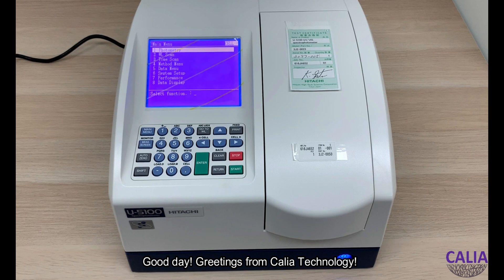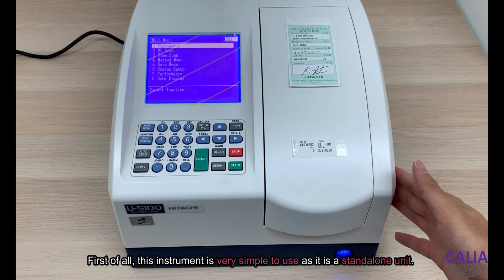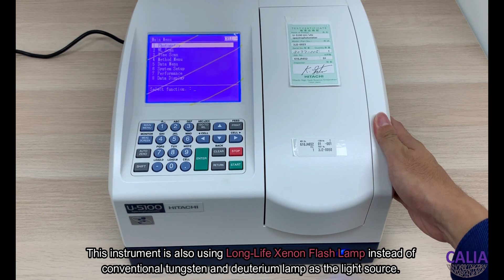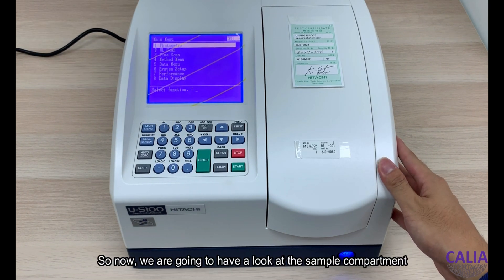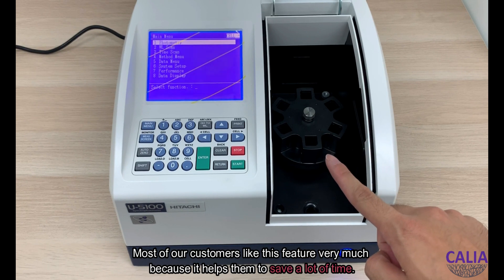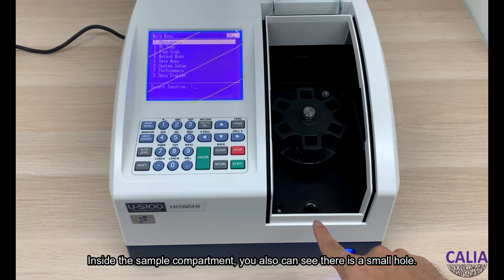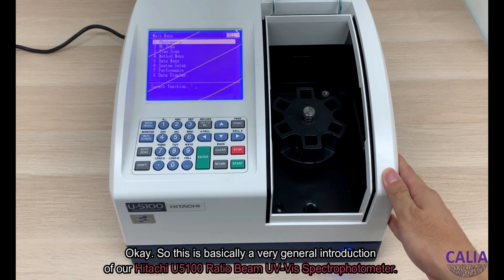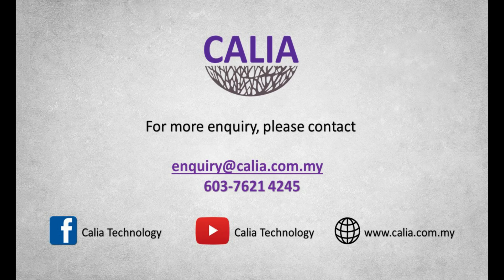Hitachi U5100 Ratio Beam UV-Vis Spectrophotometer